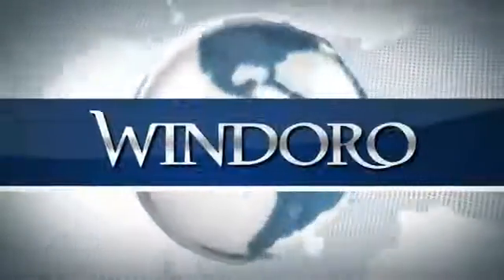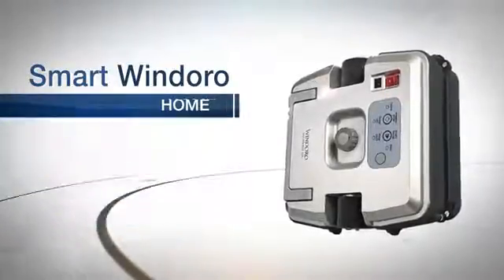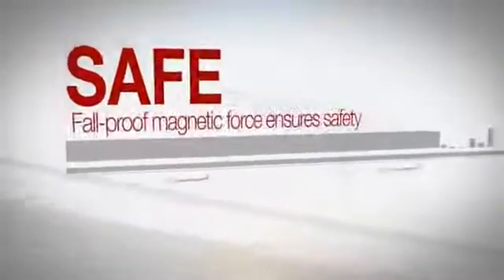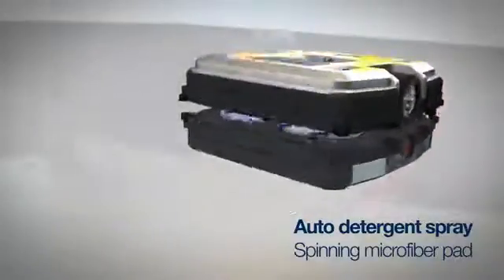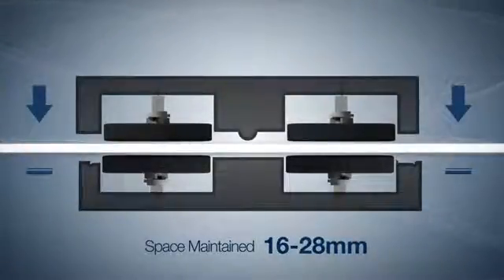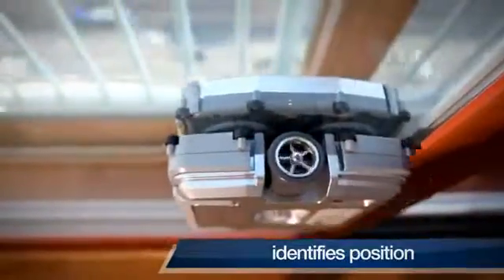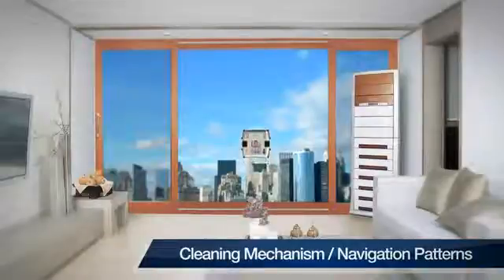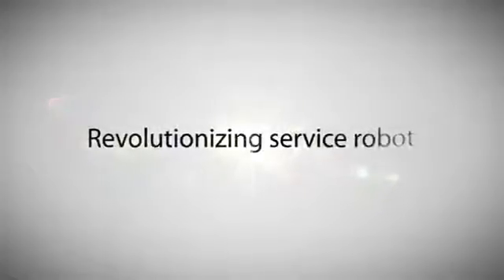Cleaning Your Windows with a Robot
Windoro Automatic Window Cleaner is the world's first Robotic window cleaner and offers a professional finish everytime. Windoro robot window cleaner is fast becoming a household name as its sales for Windoro has rocketed in Europe.

Available now via ALM Robotics UK better know as AutoLawnMow. Window cleaning with a single click is now available